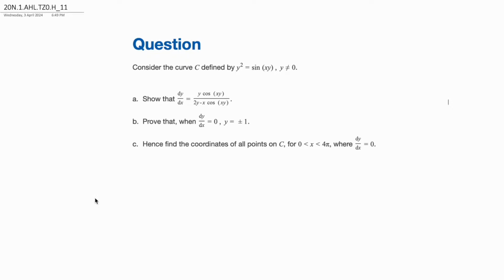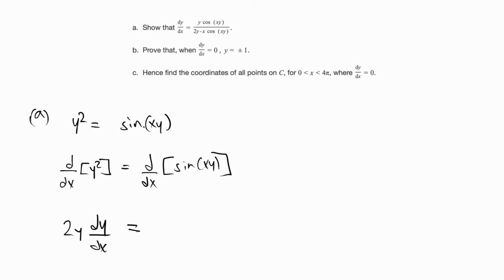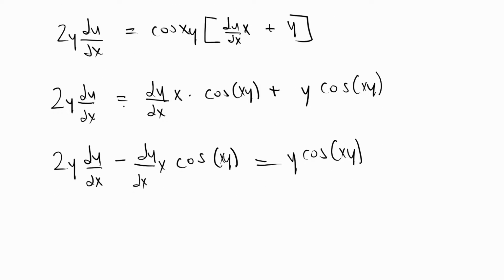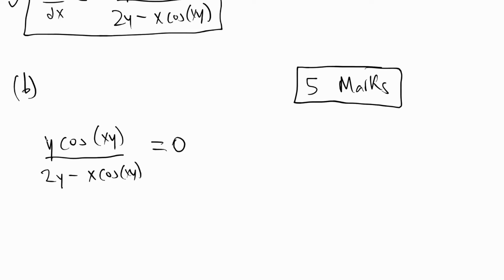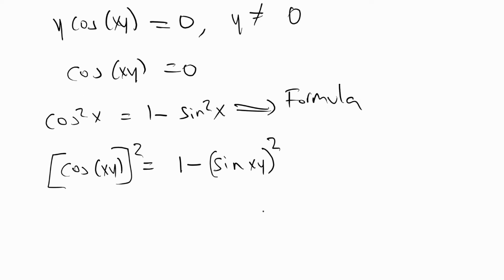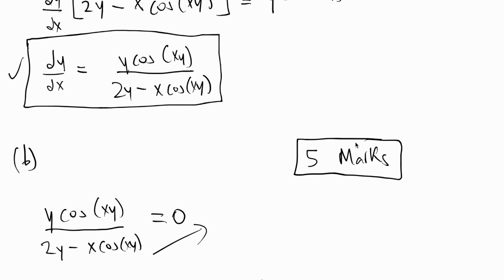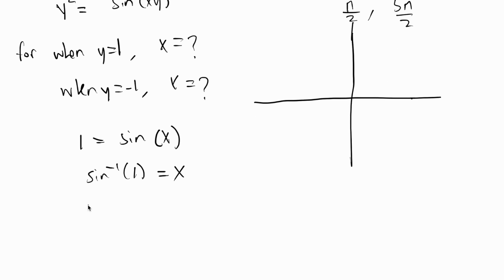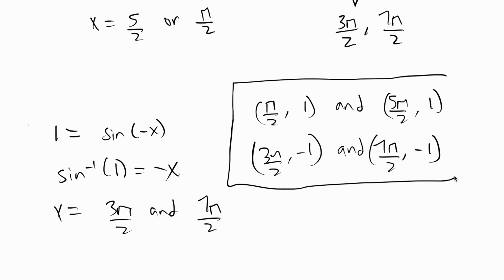IB Math AA HL | Topic 5 - Differential Calculus (Tangents and Normal) | 20N.1.AHL.TZ0.H_11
Reference Code: 20N.1.AHL.TZ0.H_11

Consider the curve C defined by y^2=sin (xy) where y is not equal to 0.

a) show that ...
b) prove that...
c) Hence find the coordinates of all points on C...